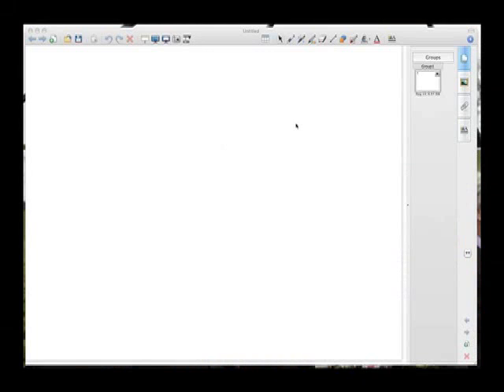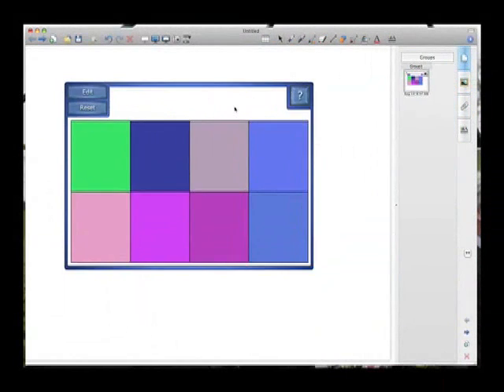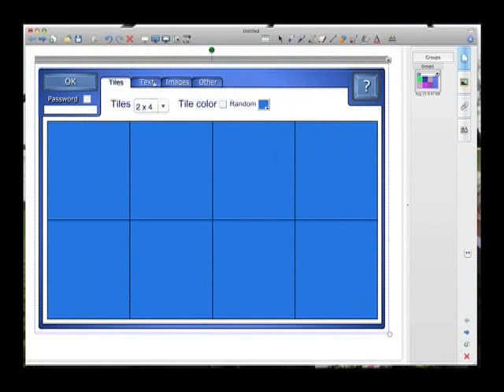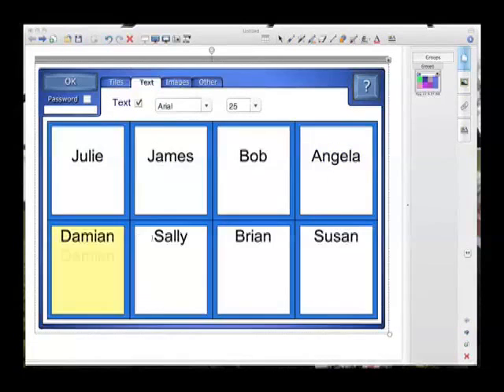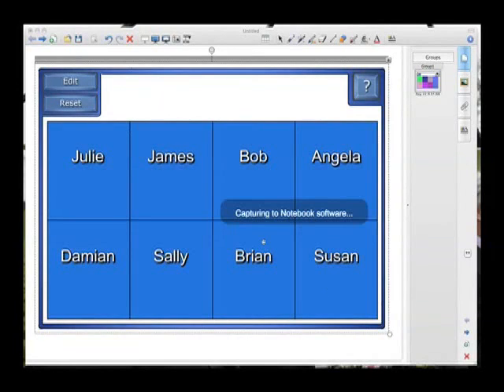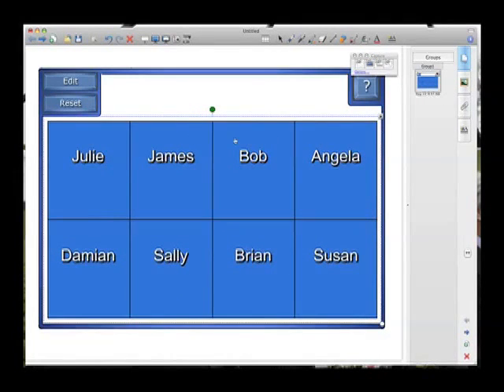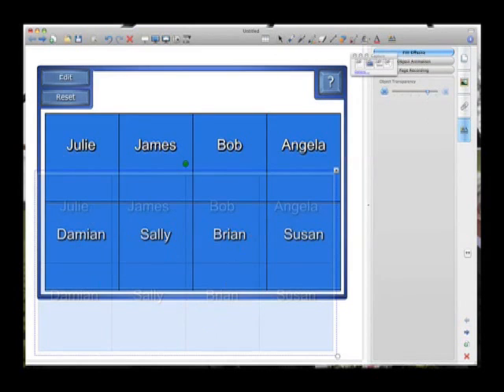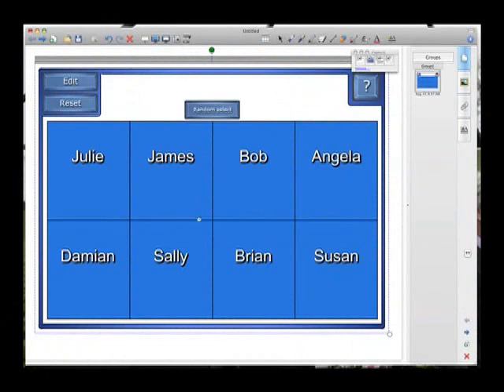exchange tutorial 2 - Part 1